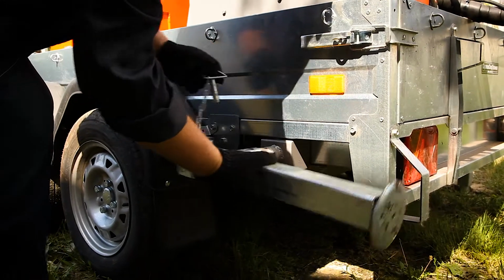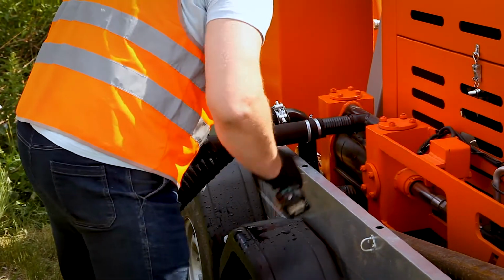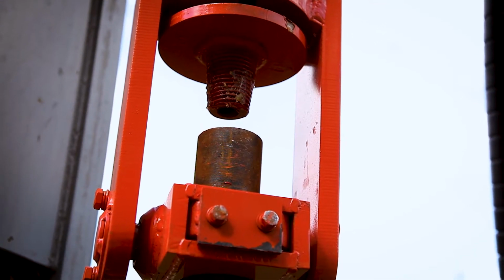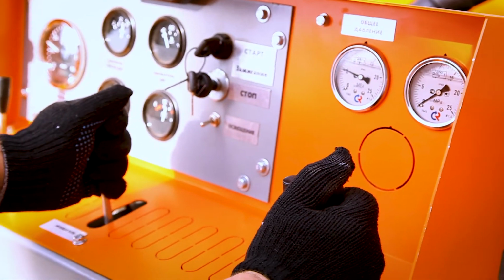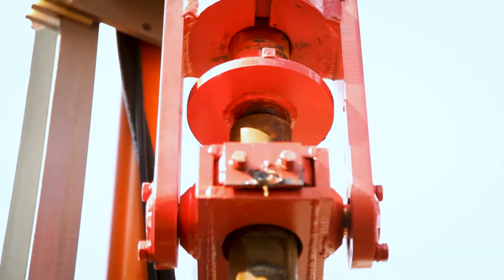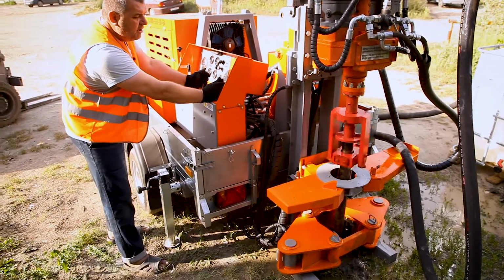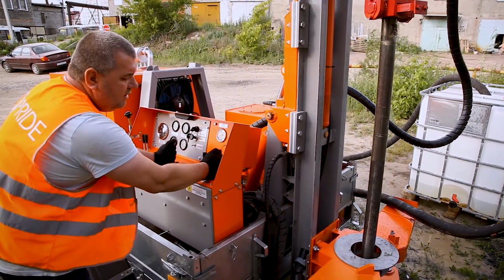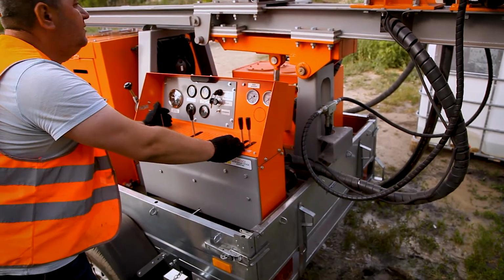TRAINING ROLLER. Rig TRAILER 60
Все о бурении и наши новейшие разработки!

УЗНАТЬ СТОИМОСТЬ МОЖНО ЗДЕСЬ.

☎️ Контакты:
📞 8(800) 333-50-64